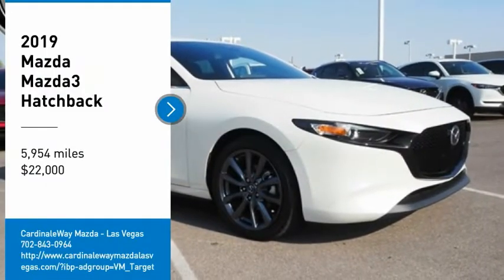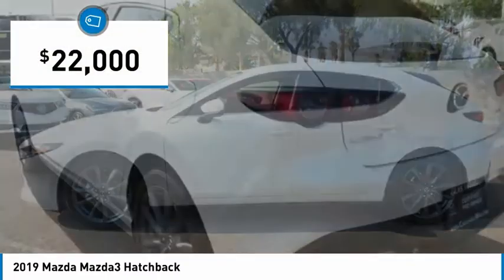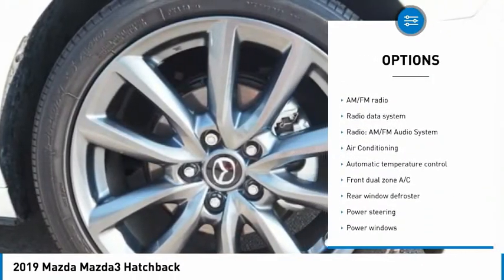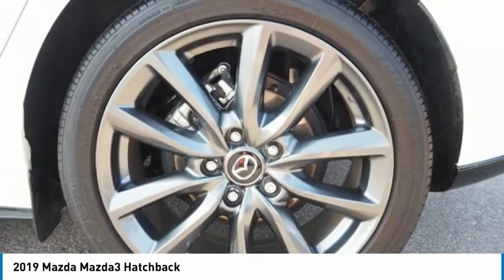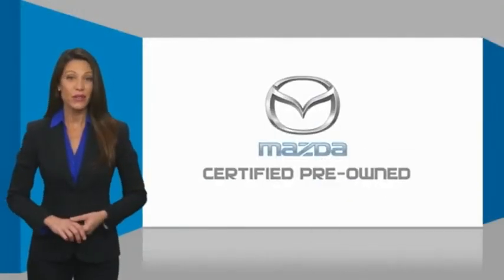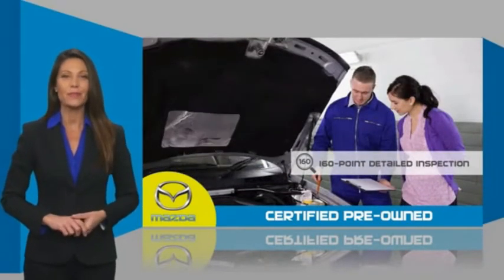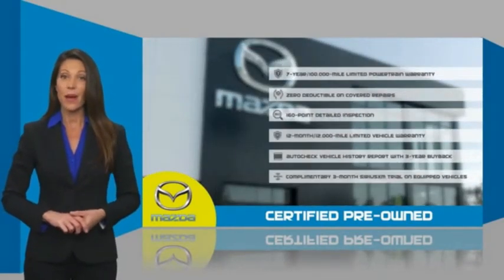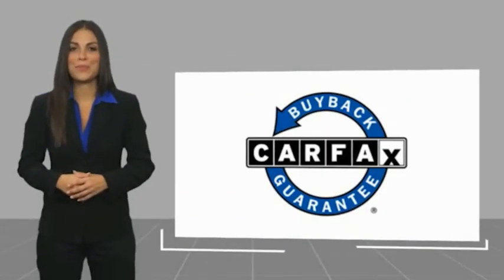2019 Mazda Mazda3 Hatchback FOR SALE in Las Vegas, NV U3053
6950 West Sahara Ave.

Want us to come to you? No problem! In case we missed a picture or a detail you would like to see of this 2019 Mazda3, we are happy to send you A PERSONAL VIDEO walking around the vehicle focusing on the closest details that are important to you. We can send it directly to you via text or email. We look forward to hearing from you!  Certified. Odometer is 1365 miles below market average! CARFAX One-Owner. Clean CARFAX.  Recent Arrival! 2019 Mazda Mazda3 Hatchback 26/35 City/Highway MPG  Mazda Certified Pre-Owned Details:      Roadside Assistance     Limited Warranty: 12 Month/12,000 Mile (whichever comes first) after new car warranty expires or from certified purchase date     Includes Autocheck Vehicle History Report with 3 Year Buyback Protection     Powertrain Limited Warranty: 84 Month/100,000 Mile (whichever comes first) from original in-service date     160 Point Inspection     Vehicle History     Transferable Warranty     Warranty Deductible:  0  Awards:     2019 KBB.com Brand Image Awards  Vehicle price and availability are subject to change without notice.